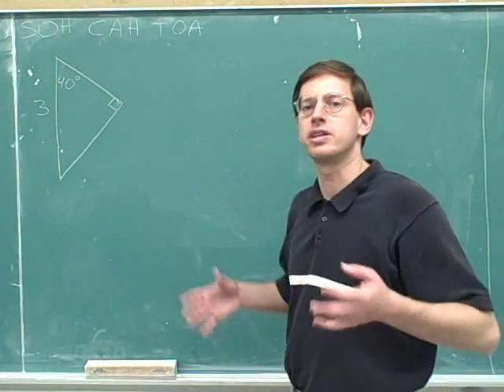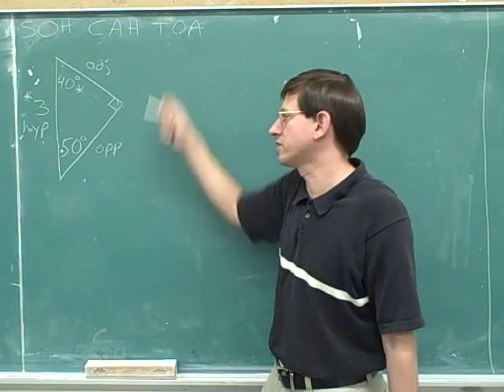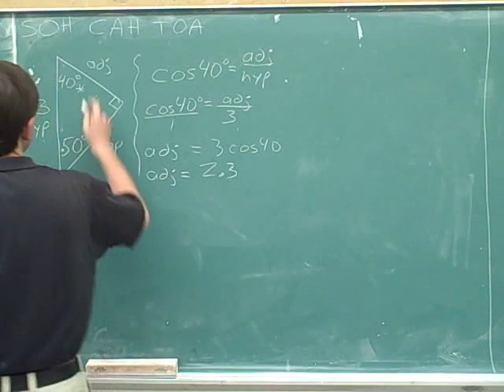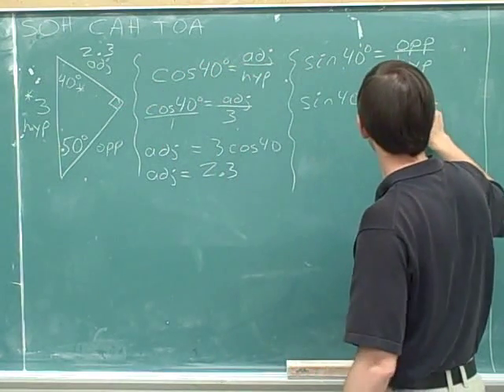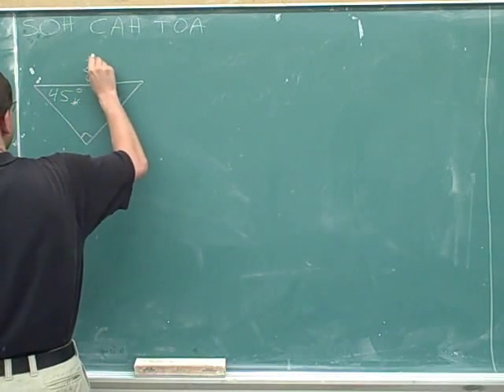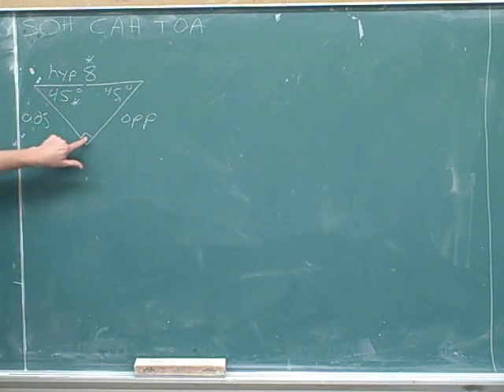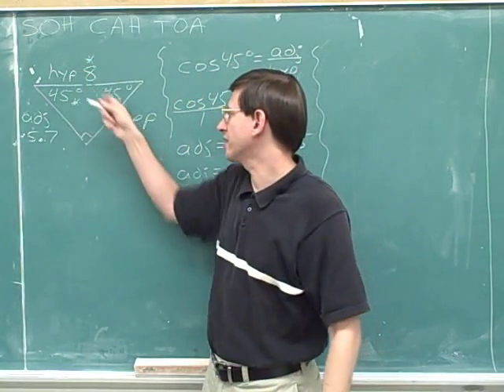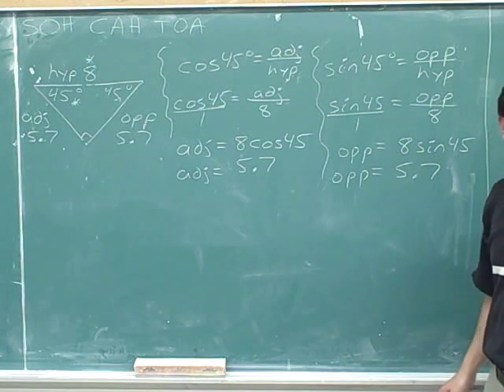Physics: Vector components (15)